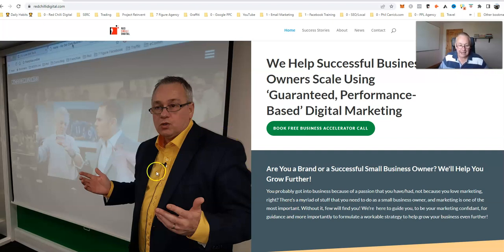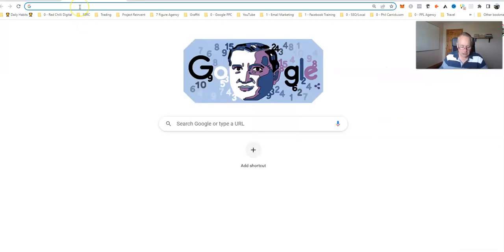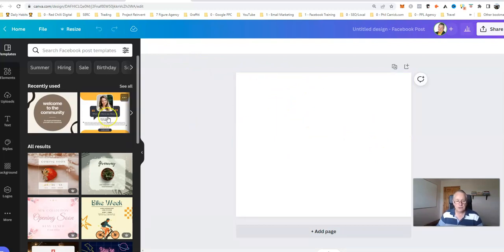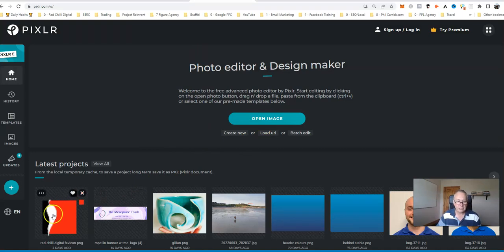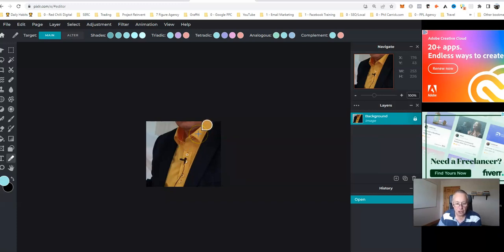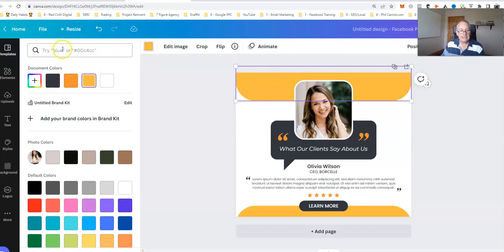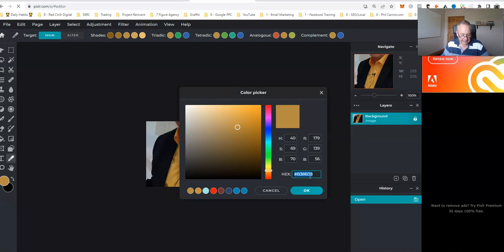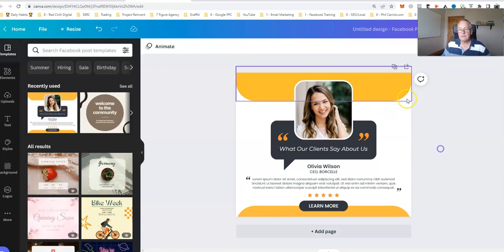How to find the EXACT Colour of ANYTHING online!